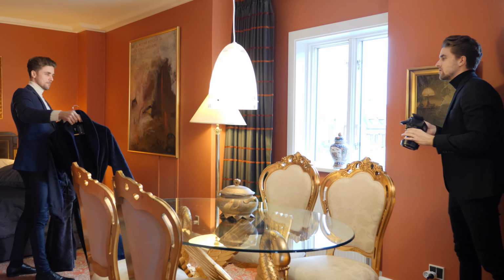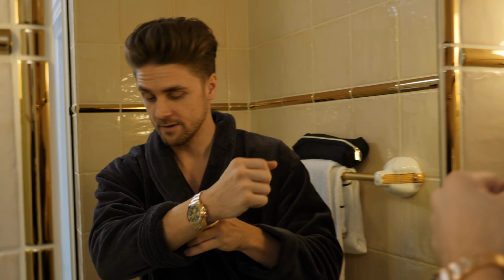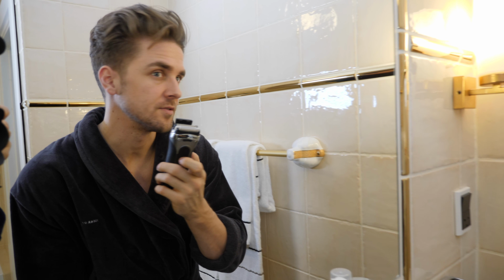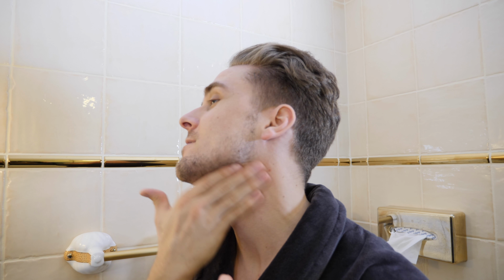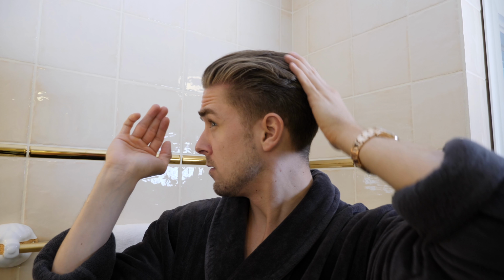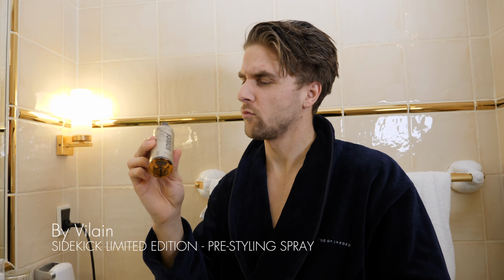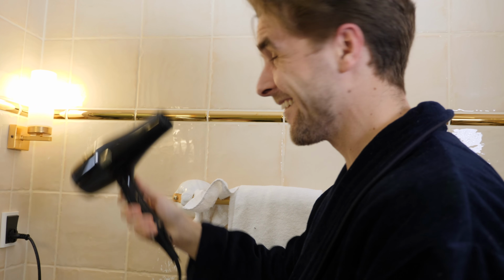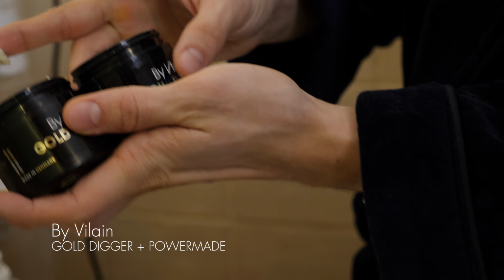How to dress up to impress - Grooming & Styling routine - Fashion photo shoot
In this video we will inspire you in some basic grooming advise and give our take on a classic and spicy dress for a great night out.Get your By Vilain Products here!

PRODUCTS USED

MUSIC

Vince Green ft Tom Bradley - Run For The Hills (Domastic Remix)